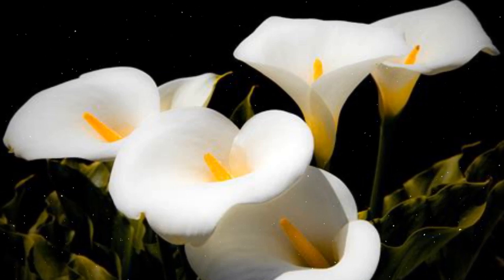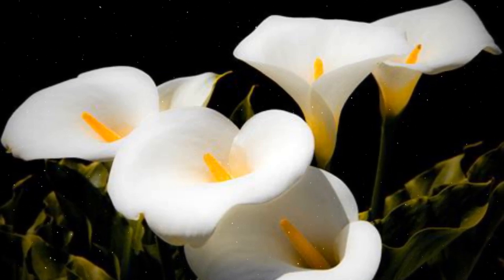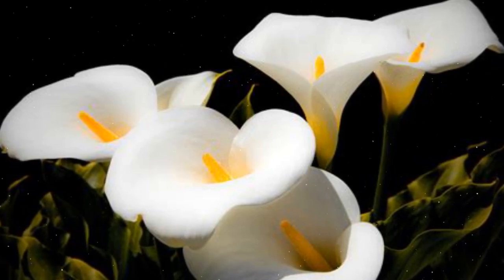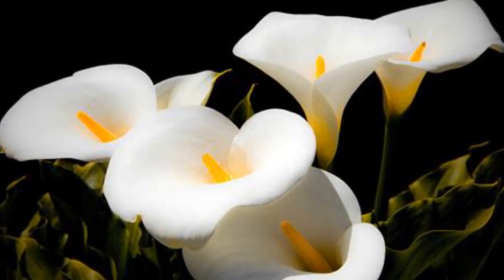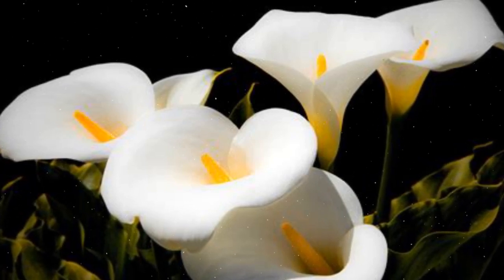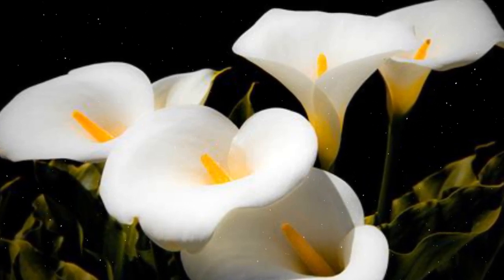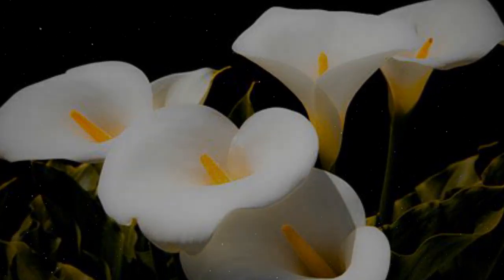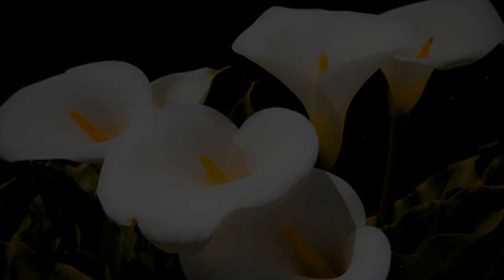How to Grow Calla Lily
How to Grow Calla Lily: A Graceful and Elegant Garden Beauty
The Calla Lily, scientifically known as Zantedeschia, is a graceful and elegant flowering plant known for its stunning, trumpet-shaped blooms and attractive arrow-shaped leaves. Native to South Africa, Calla Lilies have become popular ornamental plants worldwide due to their beauty and versatility.